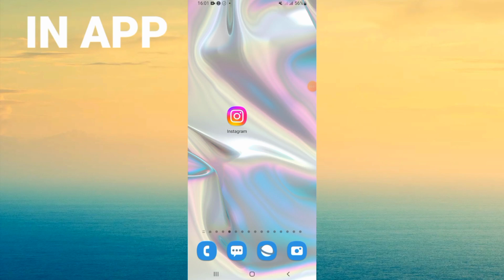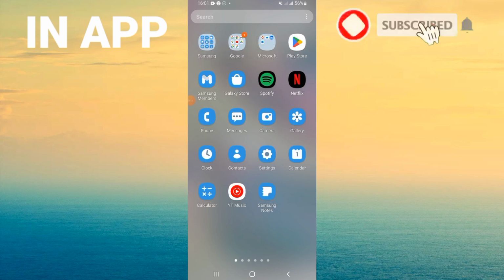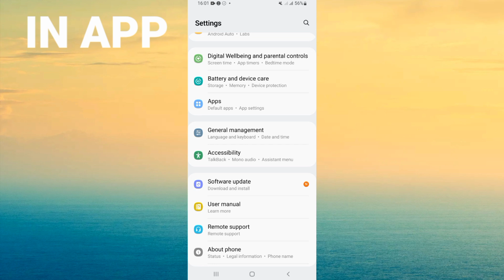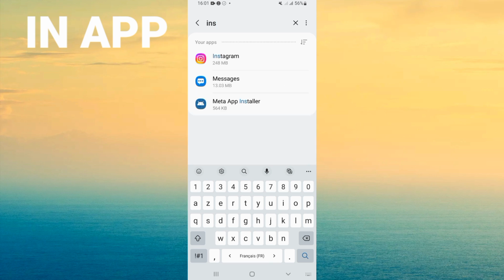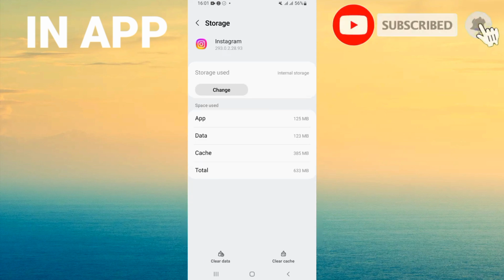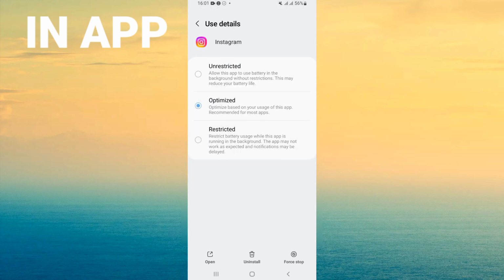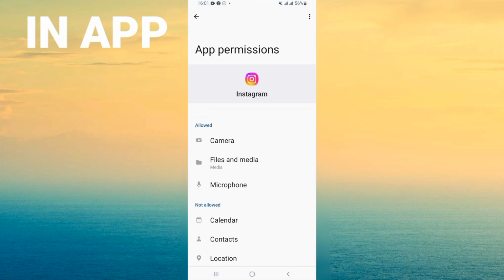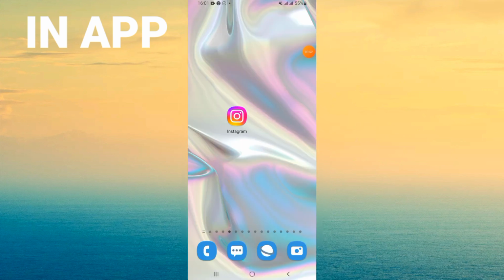How To Fix Instagram Black Screen | Quick Easy Solution